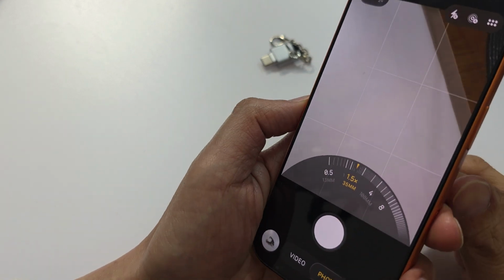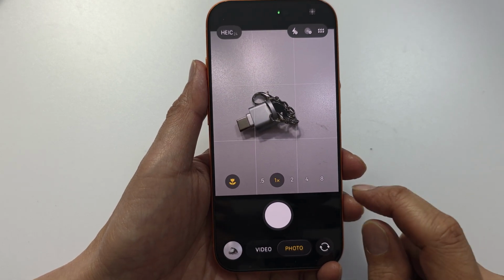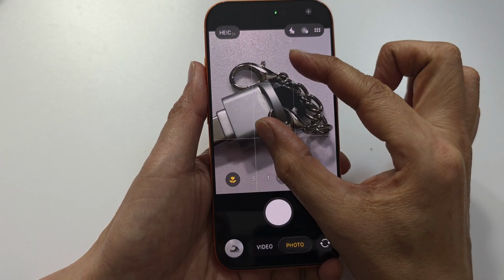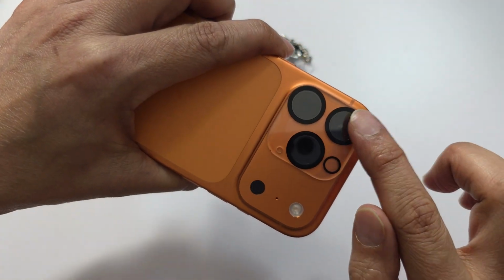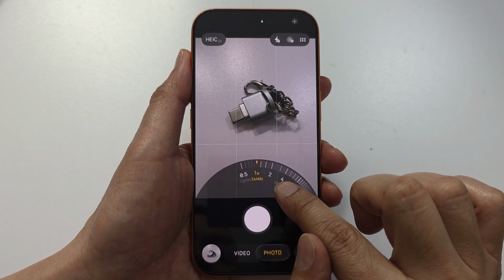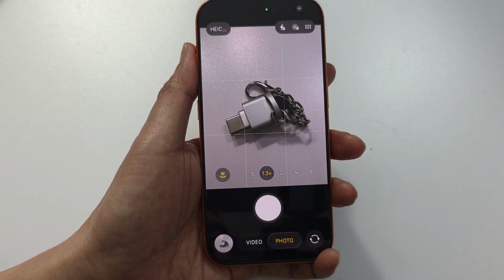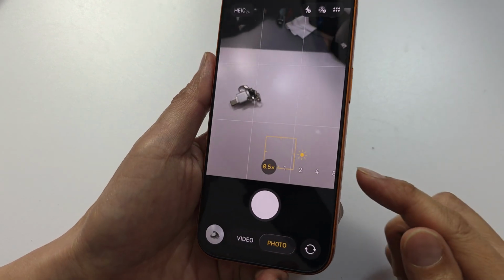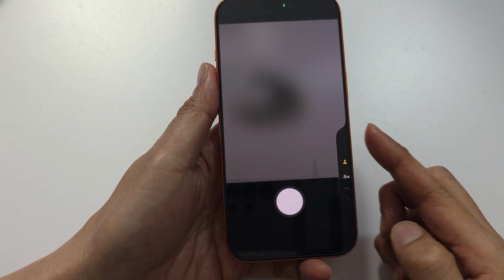How to Zoom In/Out While Taking a Picture With Camera on iPhone 17/17 Pro Max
How to Zoom In/Out While Taking a Picture With Camera on iPhone 17/17 Pro Max - Discover the easiest way to zoom in and out while taking photos on your iPhone 17 or iPhone 17 Pro Max using the built-in Camera app! Whether you're capturing landscapes or close-up shots, this quick tutorial shows you exactly how to use pinch gestures or zoom controls like a pro. Boost your iPhone photography skills and never miss a perfect shot again!

📌 This video also covers topics:
✅ How to use zoom slider in the iPhone Camera app
✅ Difference between digital and optical zoom on iPhone 17 Pro Max
✅ iPhone 17 Pro camera tips for better photos